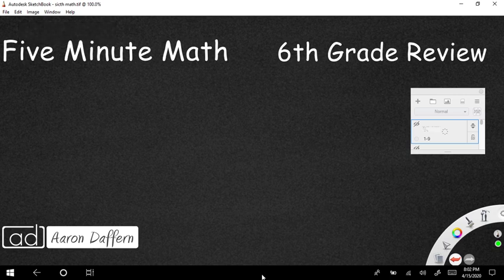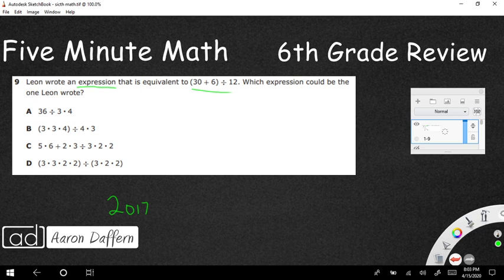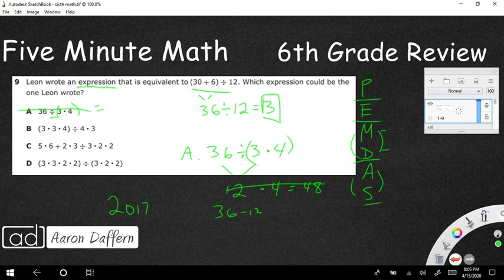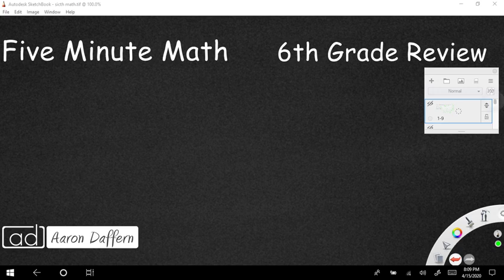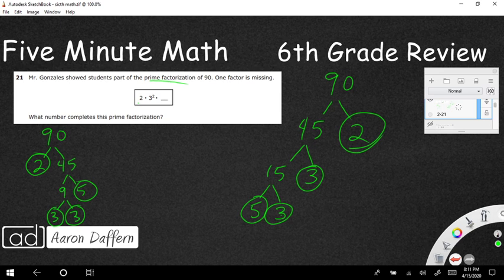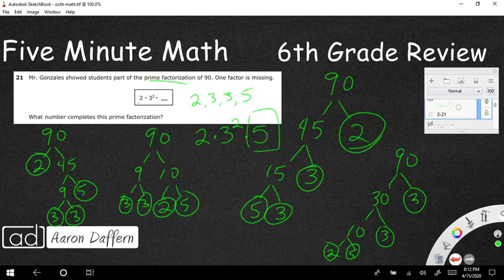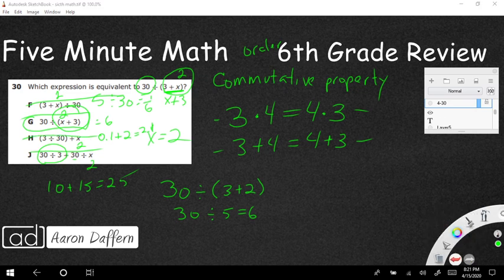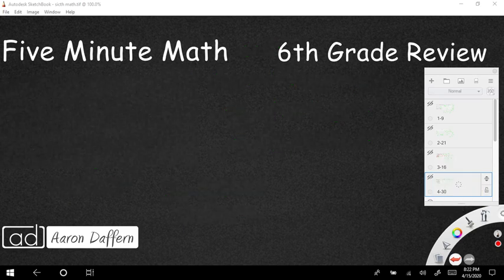6th Grade Math Review - Day 3